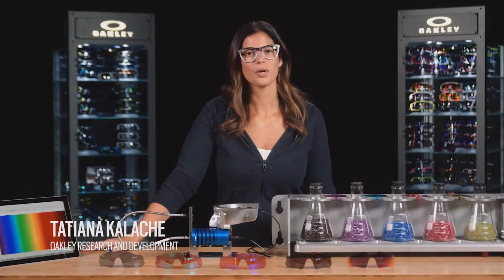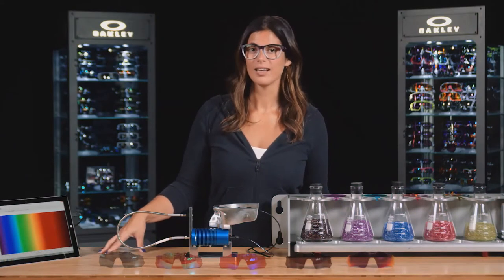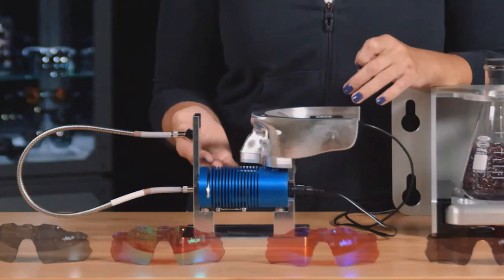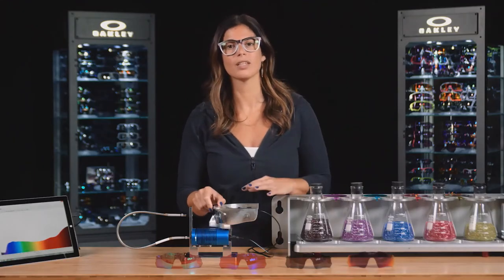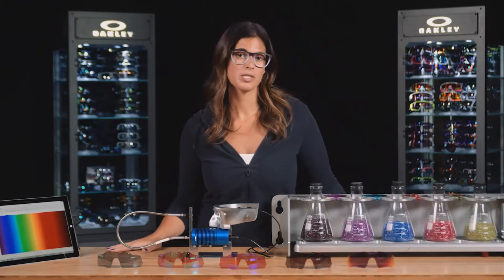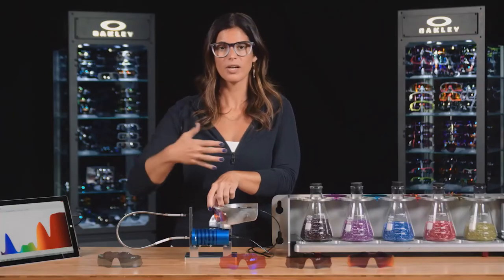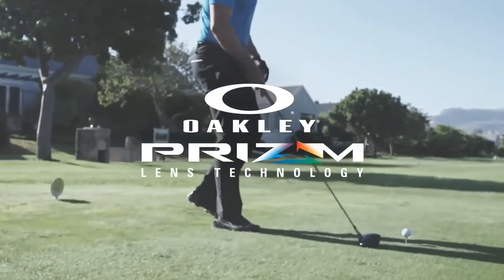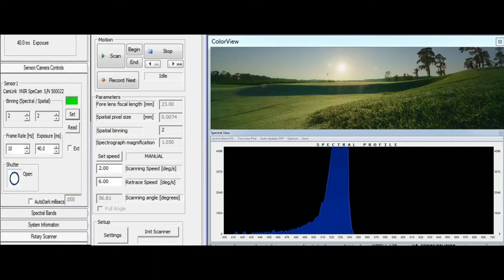Oakley Prizm Sunglasses Golf Pro Tips